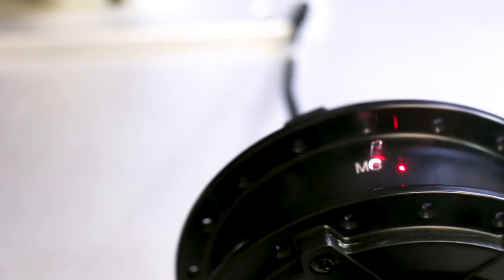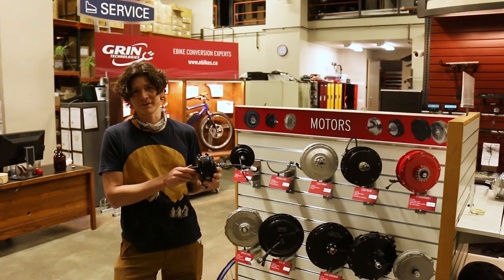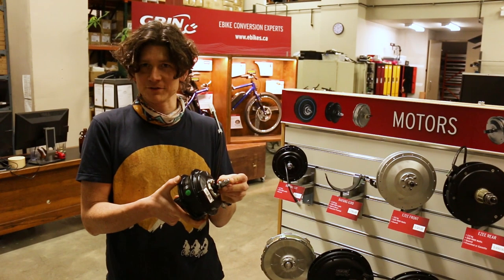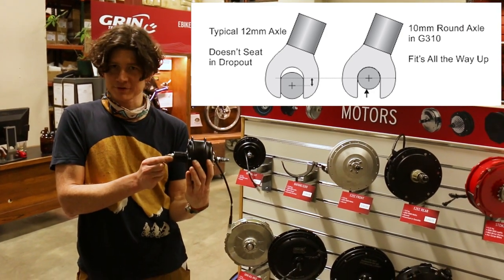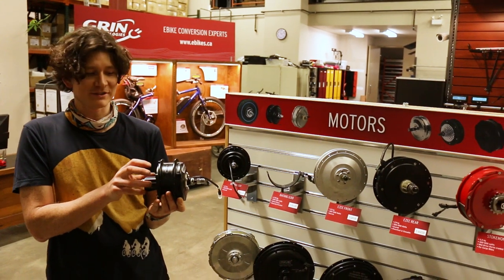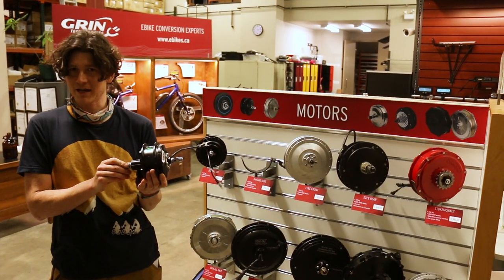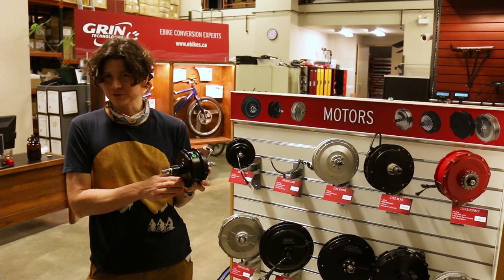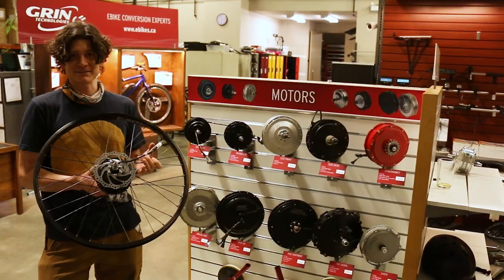Intro to the Small G310 / G311 Silent Geared Hub Motors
This video describes some of the key features of the Bafang G310 (rear) and G311 (front) hub motors that have been flying off our shelves this summer.

The combination of light weight, small diameter, excellent bicycle fitment, and silent drive make them one of our favorite motors at the moment for ebike applications where only moderate power levels are needed.